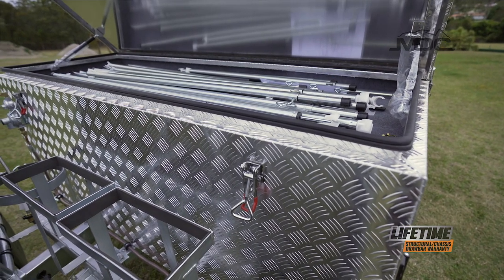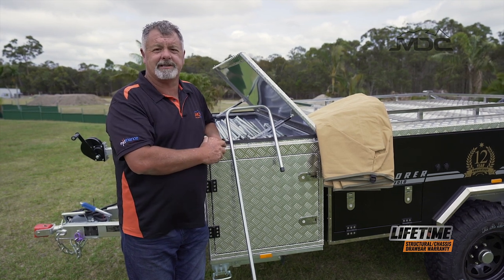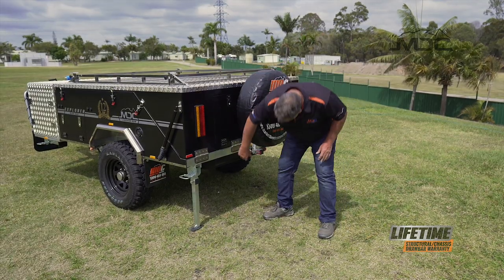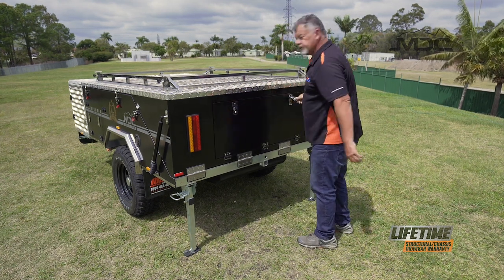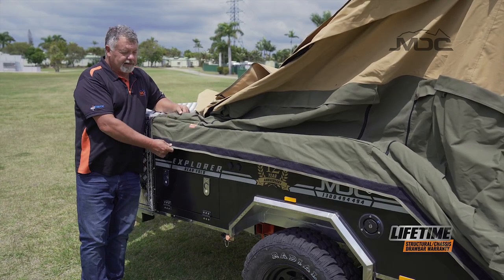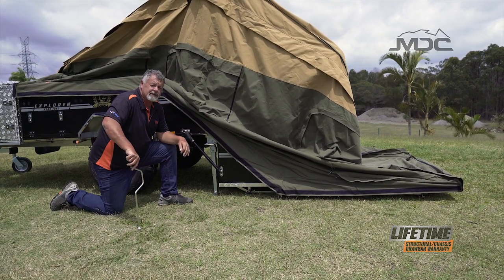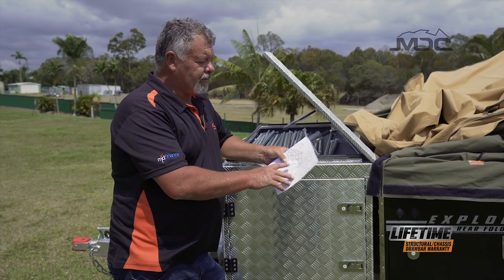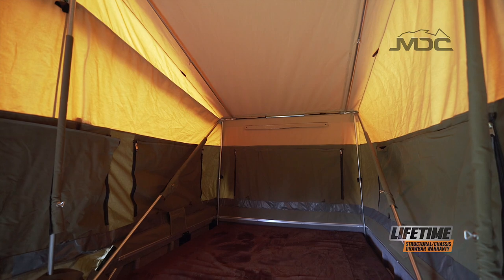How to: Setup MDC EXPLORER RF Camper Trailer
Introducing Explorer rear fold hard floor camper trailer! It includes all of the best features you’ve come to expect from our hard floor camper trailers, as well as a new low price. Featuring a full-sized kitchen, large living space, plenty of storage, as well as an independent trailing arm and suspension.

 ✅ 3 BERTH
 ✅ Portable Toilet
 ✅ Slide out stainless steel kitchen top and sink
 ✅ Huge 22sqm of living space if tent and annex set up Tent
 ✅ Mosquito & midge proof netting
 ✅ Independent trailing arm and suspension